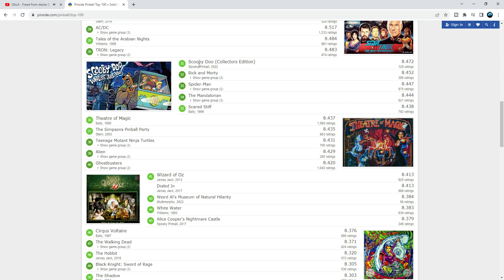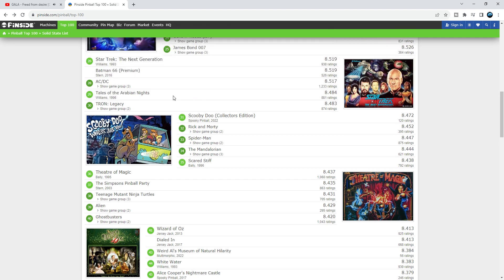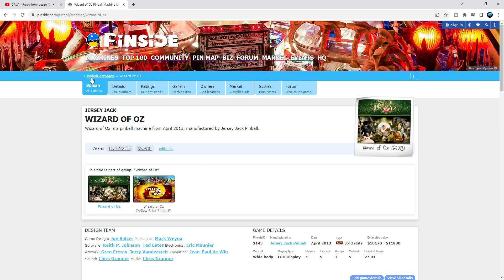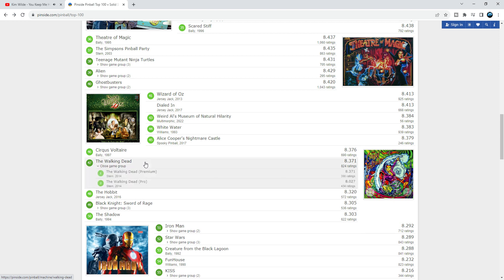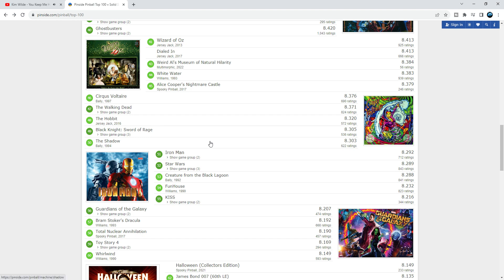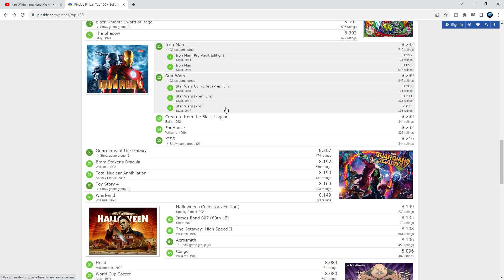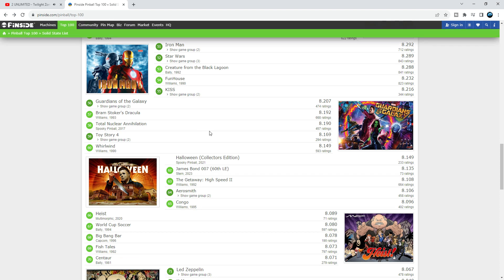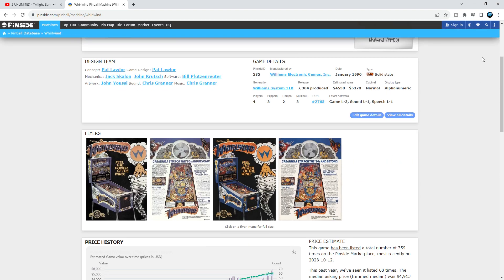PINSIDE PINBALL TOP 100 Rating 31-60